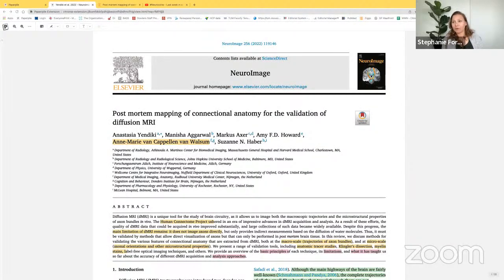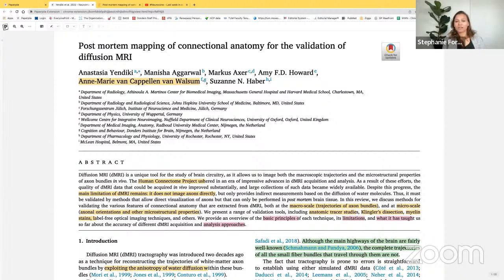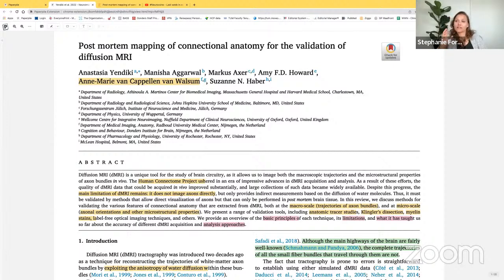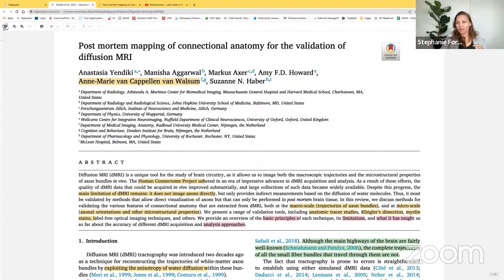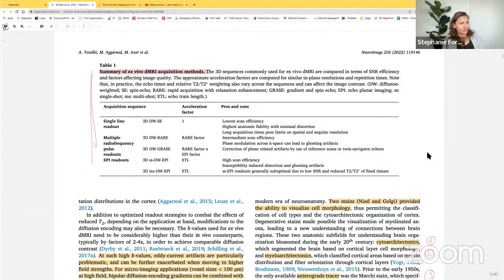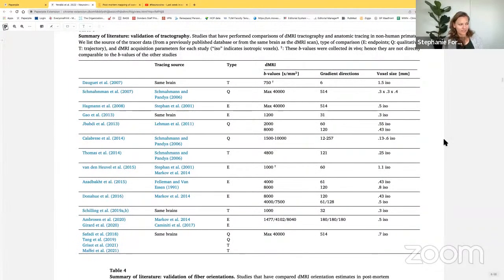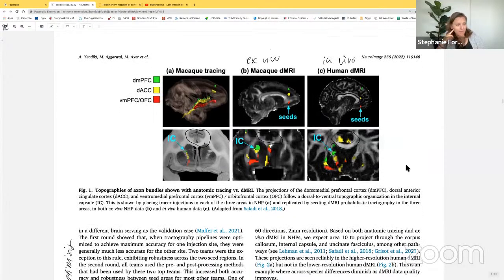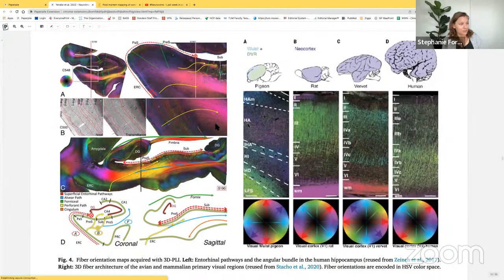Neuroccino 23 May 2022 - Validation of diffusion tractography with postmortem methods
Post mortem mapping of connectional anatomy for the validation of diffusion MRI

Diffusion MRI (dMRI) is a unique tool for the study of brain circuitry, as it allows us to image both the macroscopic trajectories and the microstructural properties of axon bundles in vivo. The Human Connectome Project ushered in an era of impressive advances in dMRI acquisition and analysis. As a result of these efforts, the quality of dMRI data that could be acquired in vivo improved substantially, and large collections of such data became widely available. Despite this progress, the main limitation of dMRI remains: it does not image axons directly, but only provides indirect measurements based on the diffusion of water molecules. Thus, it must be validated by methods that allow direct visualization of axons but that can only be performed in post mortem brain tissue. In this review, we discuss methods for validating the various features of connectional anatomy that are extracted from dMRI, both at the macro-scale (trajectories of axon bundles), and at micro-scale (axonal orientations and other microstructural properties). We present a range of validation tools, including anatomic tracer studies, Klingler's dissection, myelin stains, label-free optical imaging techniques, and others. We provide an overview of the basic principles of each technique, its limitations, and what it has taught us so far about the accuracy of different dMRI acquisition and analysis approaches.